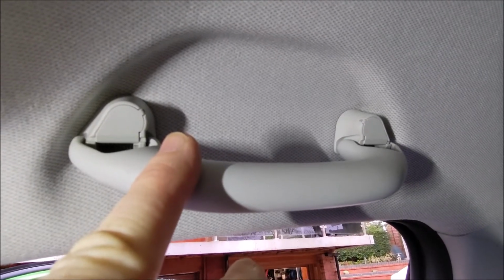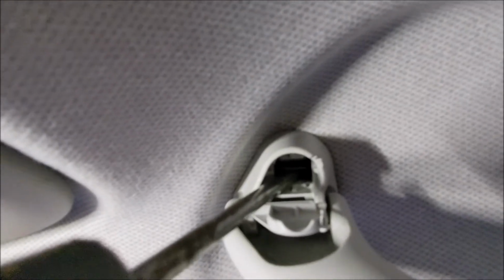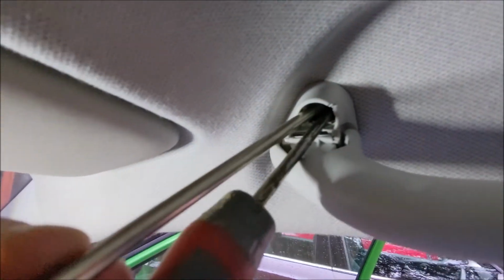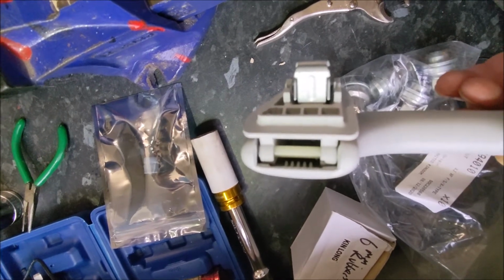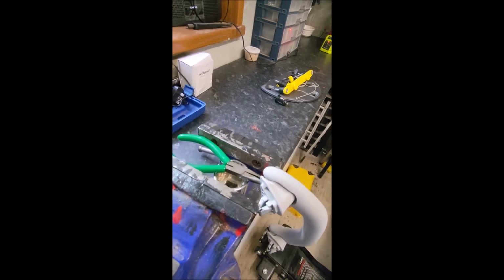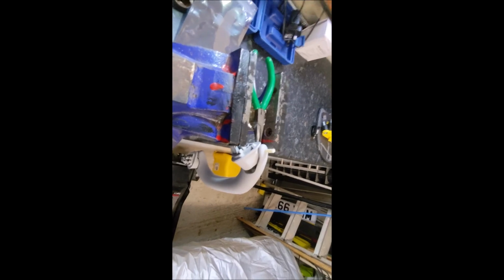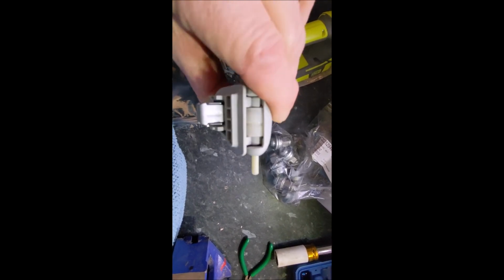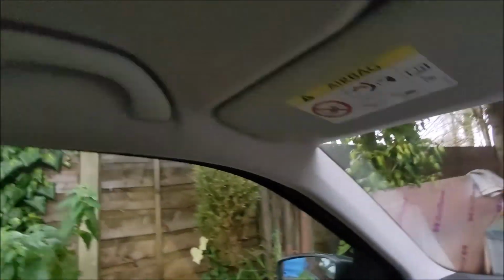Retrofit soft close grab handles on Skoda and Seat (or any VAG car) that doesn't have them.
How to remove the grab handle, install the damper, and replace. they are referred to as celining handle dampers if yoiu want to search for them. Also Kudos goes to wirer.sk for the written version of this guide.